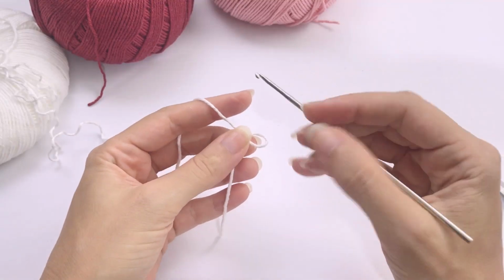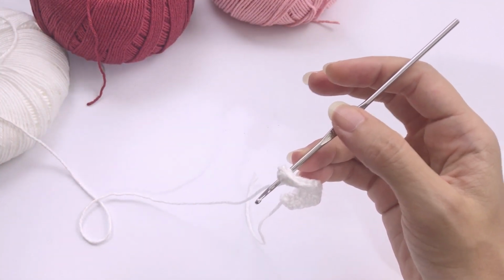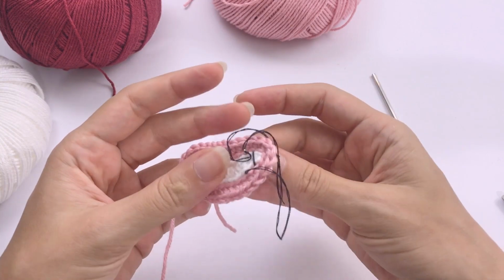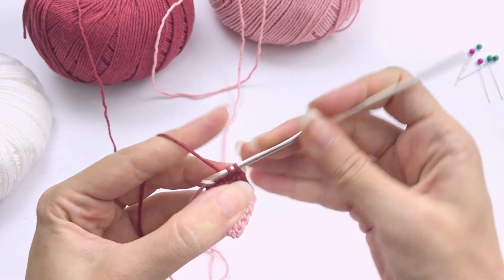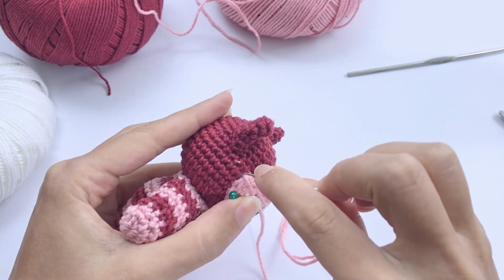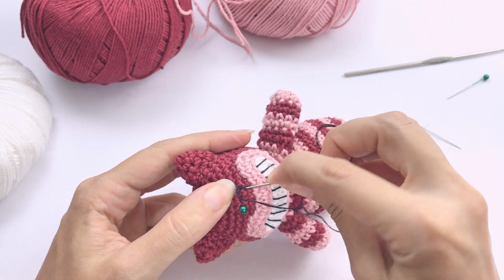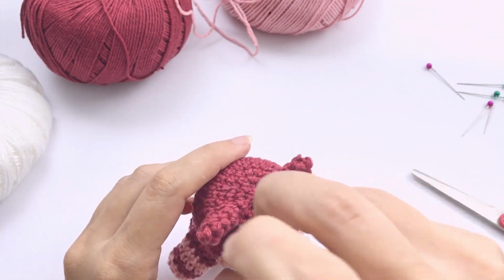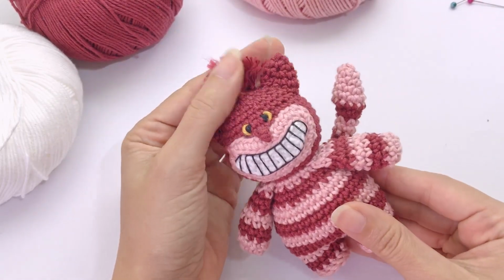Cheshire cat amigurumi pattern! How to crochet Cheshire cat! PART 3 Wonderland Collection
Cheshire cat crochet pattern! The Cheshire cat amigurumi pattern is super easy and has beautiful details! This stuffed animal is one of the six patterns from the Wonderland collection! Have fun!

Chapters:
00:00 Cheshire cat Mouth
06:26 Tail
10:12 Assembly
12:55 Embroidering the eyes and nose

If this video was helpful to you, consider supporting my channel by doing one of these little actions below:
★ You can like this video, or
★ You can purchase a low-cost printable version of this Cheshire cat crochet Amigurumi pattern to follow along here:
★ Or all the alternatives above! ♡

Now, I leave here the links for every stitch or technique I used for this crochet pattern. So, in case I mention something you don't know, check:

♥ And never miss when a new pattern is online! ♥

Love,
Ana